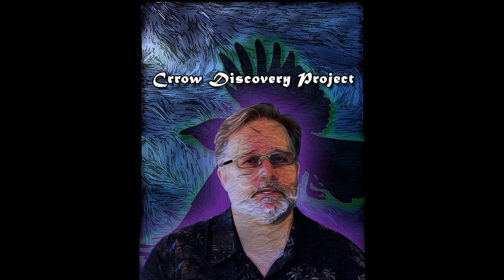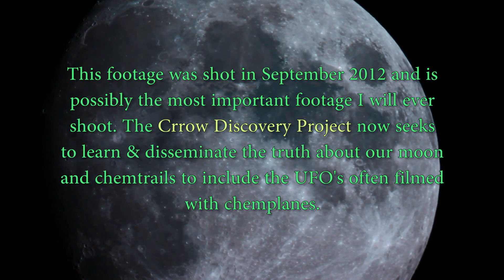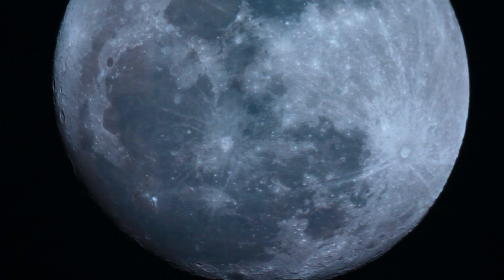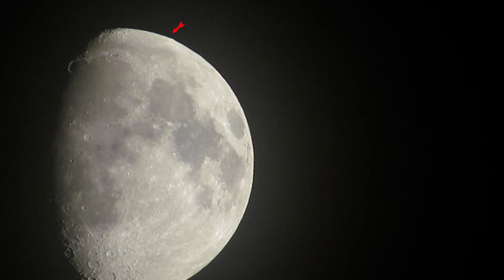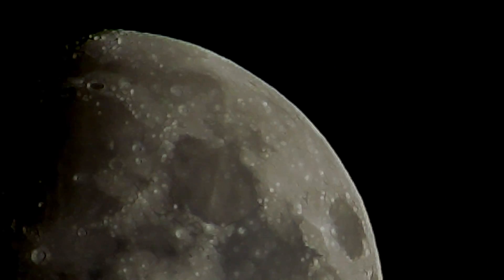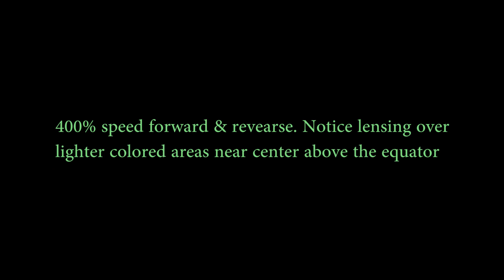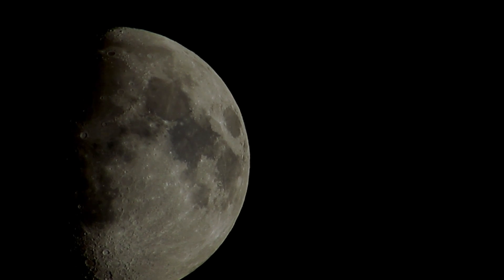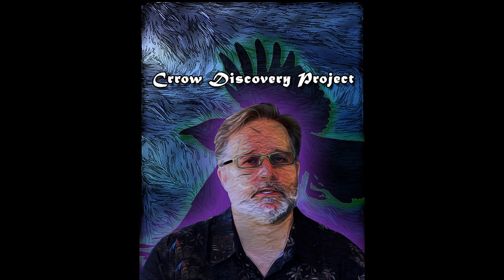Confirmation - Subtle Lunar Wave Filmed In Germany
This footage was shot in Germany on 7/7/14 and shows the lunar wave. It was not shot through a telescope so there is less detail than the captures I have provided but after analysis of the footage for 4 days I am reasonably sure it does in fact show a very subtle version of the lunar wave. You will need to view this in full screen and full resolution to be able to see the subtlety.

Cheers and thank you for your support,
Crrow777